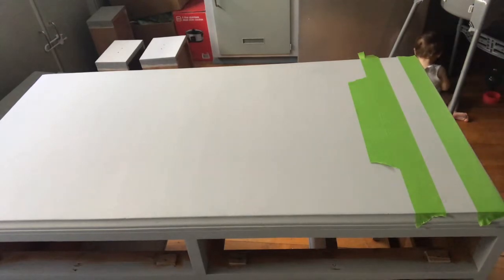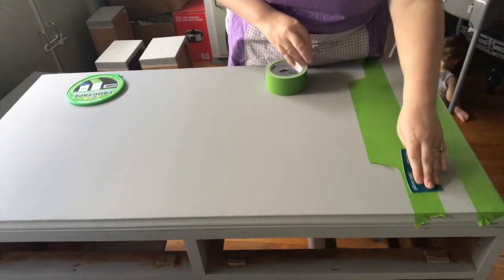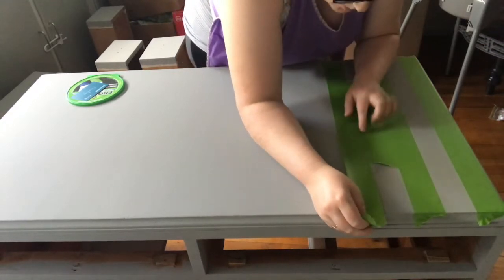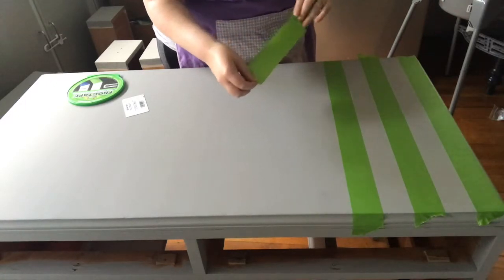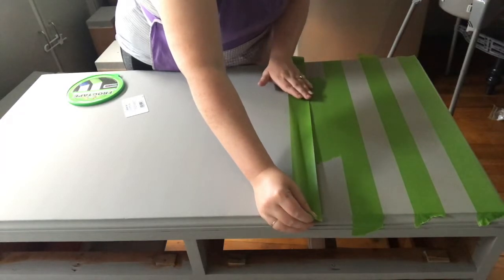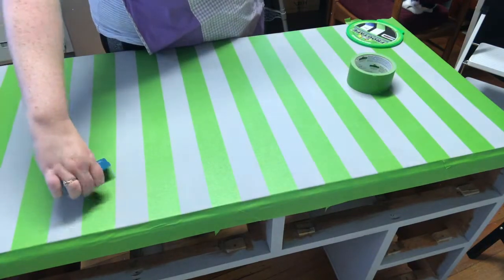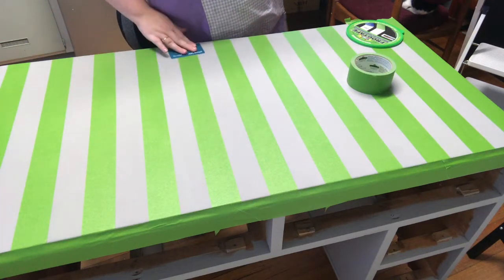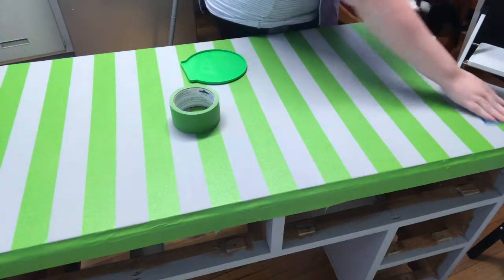The Painted Brush & Co - How to Create the Perfect Stripes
The easiest way to create perfect stripes every time!!

The Painted Brush & Co.